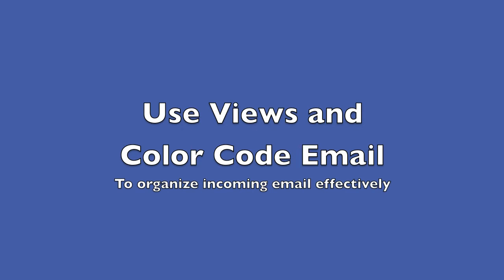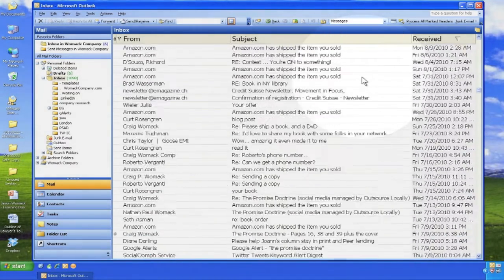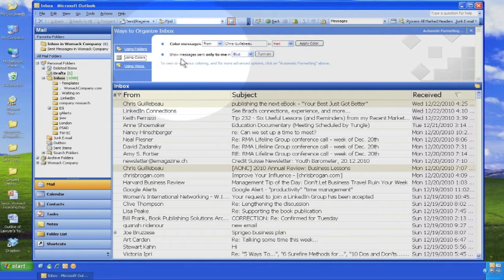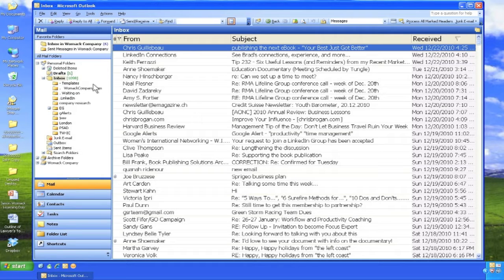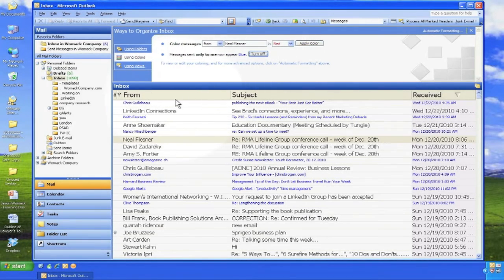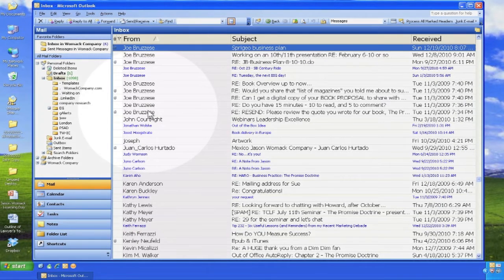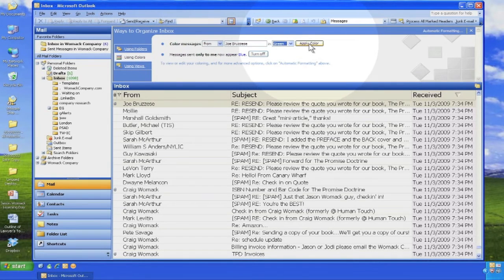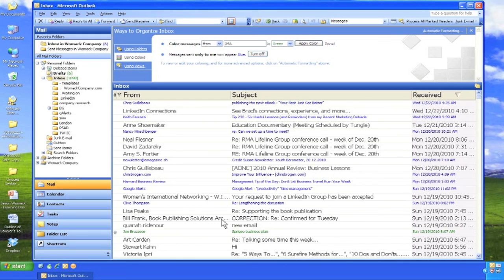3 Color Coding Email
3 Color Coding Email